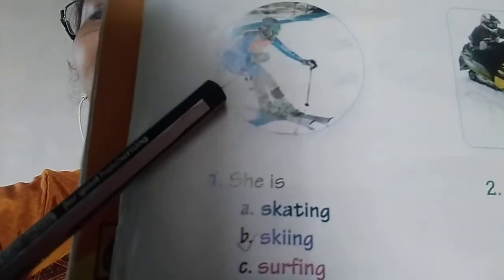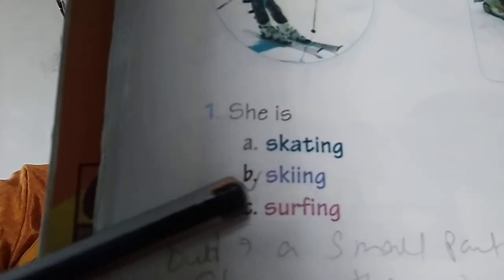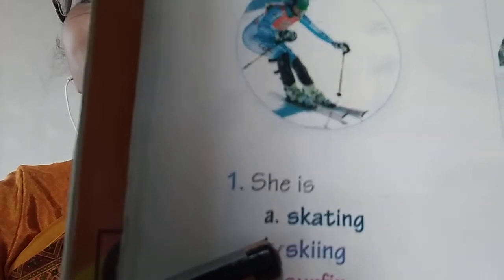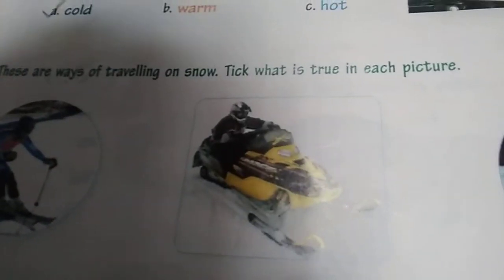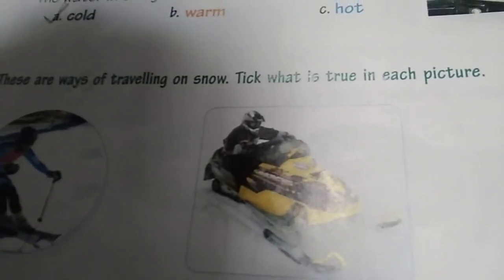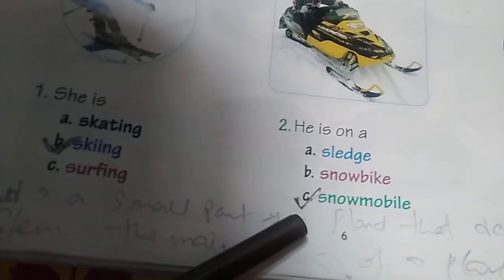STD-2, G K CH 4 PART 2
Ch-4, Ex-3,4&5 done in the book